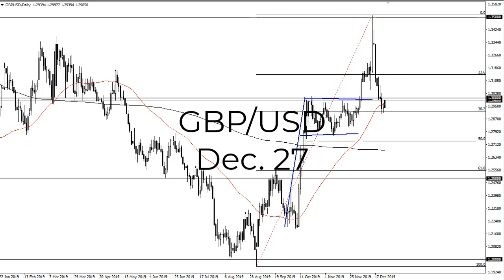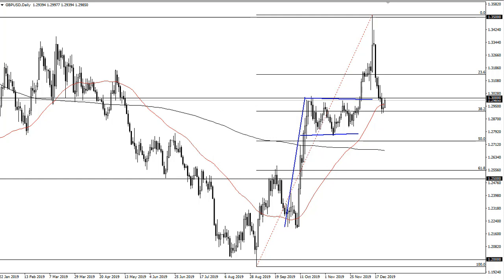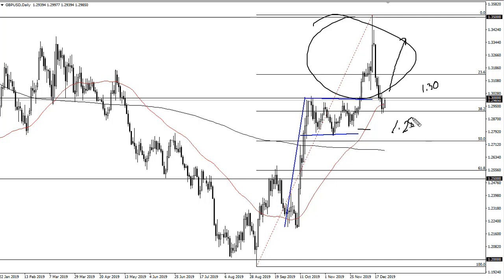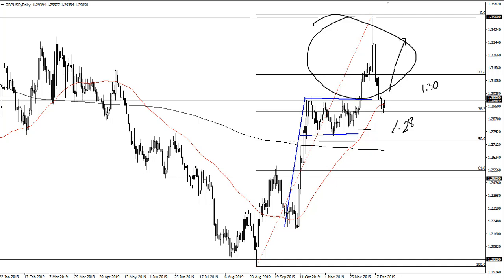GBP/USD Technical Analysis for December 27, 2019 by FXEmpire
The British pound has rallied a bit during the trading session on Thursday as traders came back from Christmas. For the full article go - GBP/USD Forecast December 27, 2019, Technical Analysis.